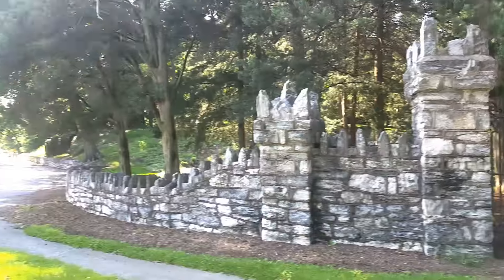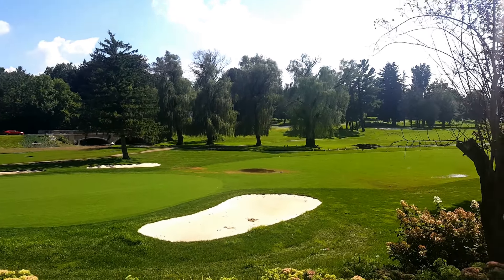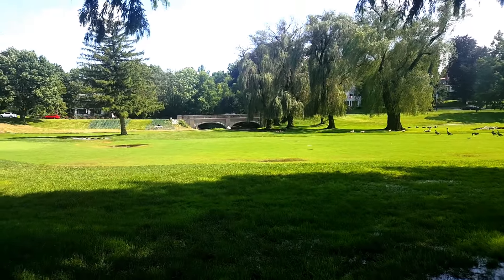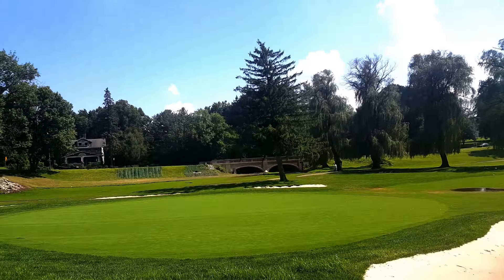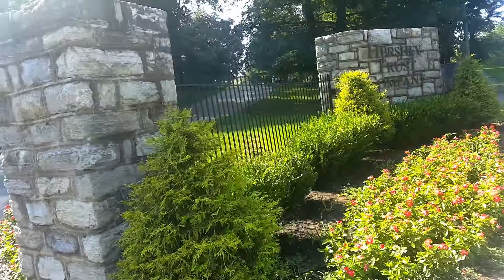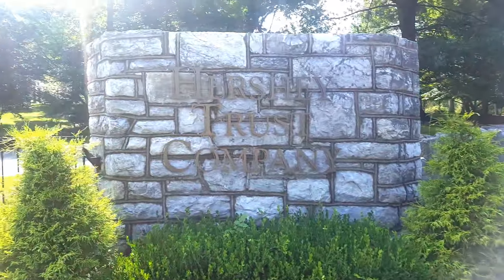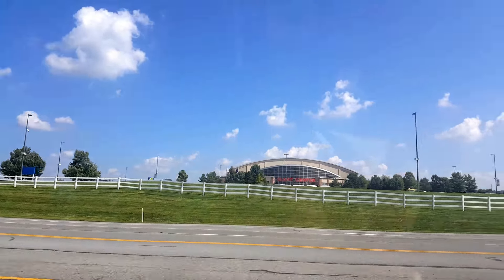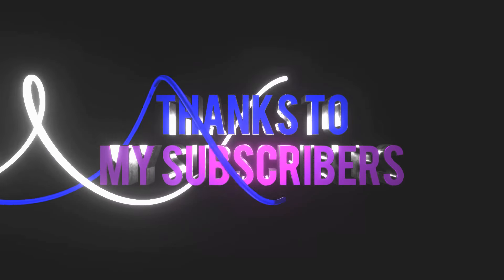Hershey Pennsylvania for More Scenery!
FITNESS MAGNITUDE Scenery Video/Vlog.  We are going to Hershey Pennsylvania which is close by. You will see the outside of the Hershey Amusement Park and some scenic sights in the town of Hershey. I found another area with beautiful flowers and greenery!